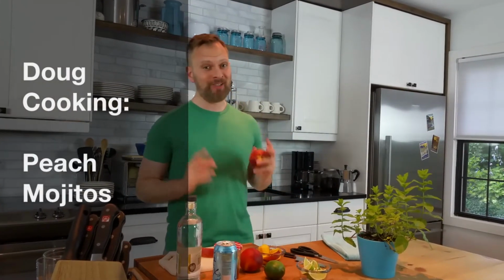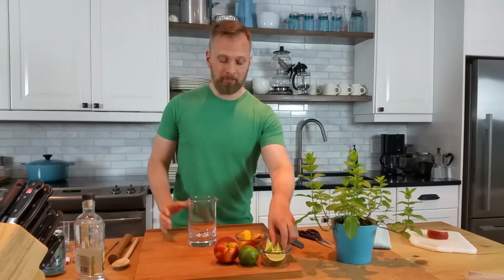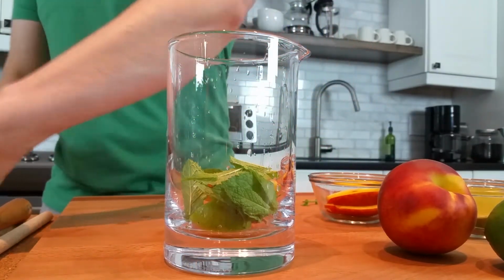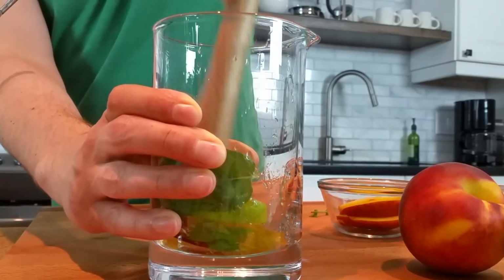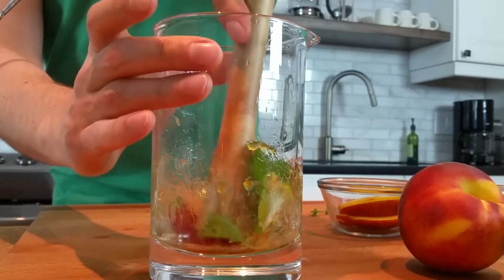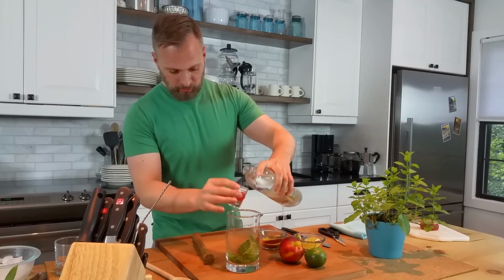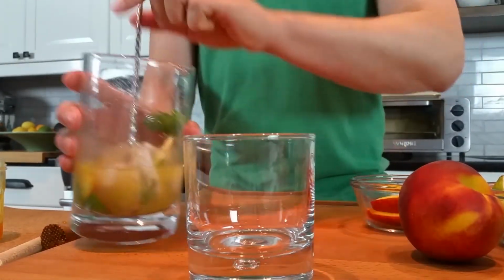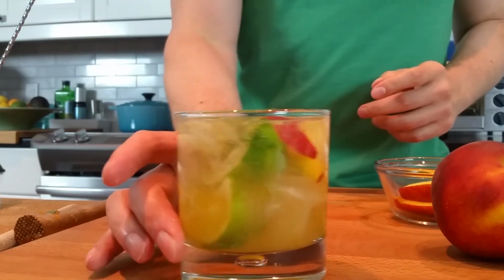Peach Mojitos | Doug Cooking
How to make peach mojitos.  This recipe adds fresh peach goodness into the classic mojito cocktail for a  "good to great" effect. For any fan of sweet summer sippers with fruit and fizz, this adult beverage is for you. Enjoy!

Peach Mojitos

Recipe recap:

8-12 Fresh Mint Leaves
2 Lime Wedges
2 Fresh Peach Wedges
2 teaspoons Peach Preserves
2 ounces White Rum
Club Soda
Ice

Place lime wedges, mint leaves, peach slices, and peach preserve s into a large sturdy glass. Using the handle of a wooden spoon or muddler, muddle everything together to release the flavors. Add rum and ice, then stir. Pour mixture into serving glass and top with a splash of club soda. Enjoy!

0:00 - Intro
0:08 - Ingredients
0:20 - Assemble the peach mojito solids
0:57 - Muddle the drink solids
1:26 - Add the rum and ice
2:02 - Pour into glasses and top with soda
2:28 - Recipe recap

Credits:

All Production by Doug

2017